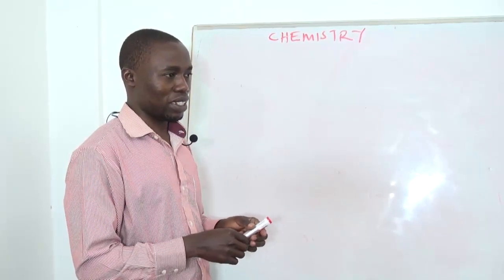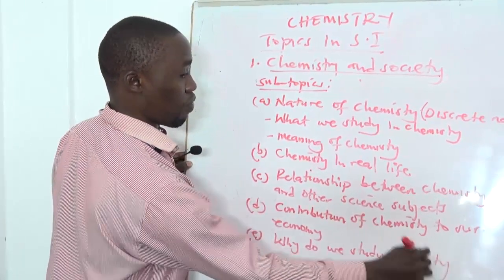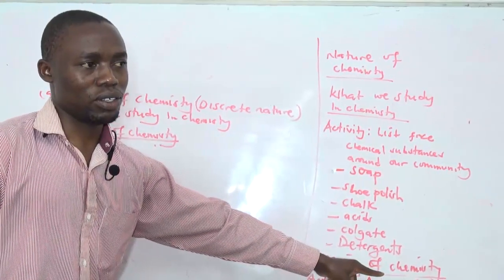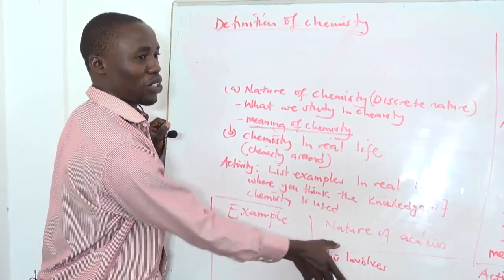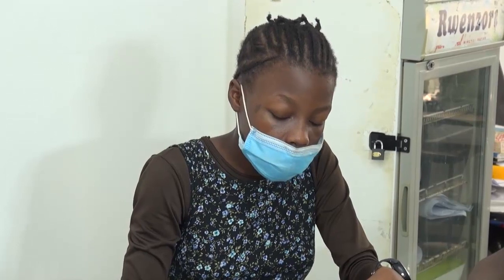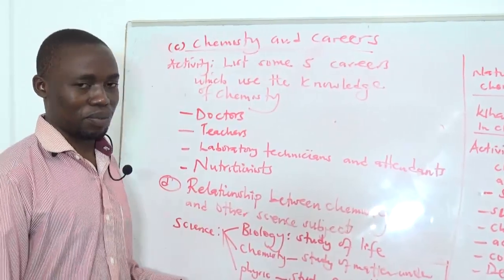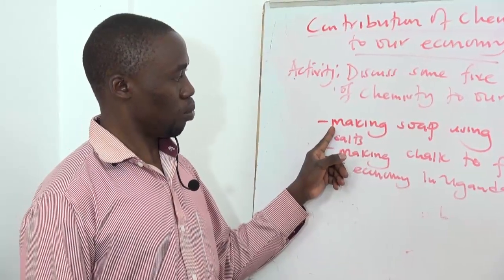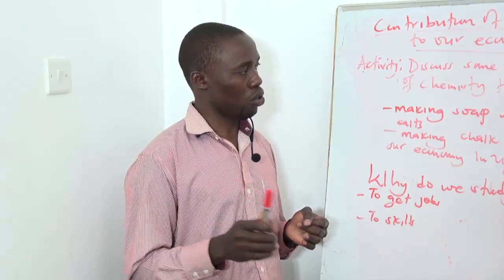Chemistry 01 Topic 1 Chemistry & Society